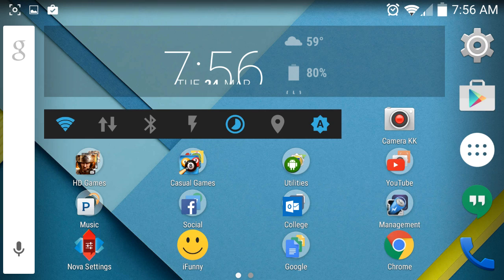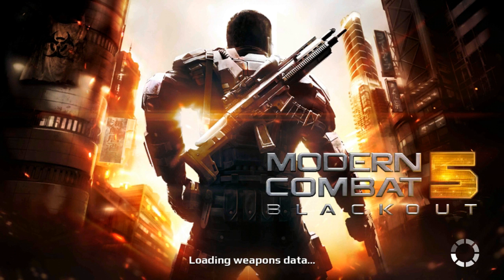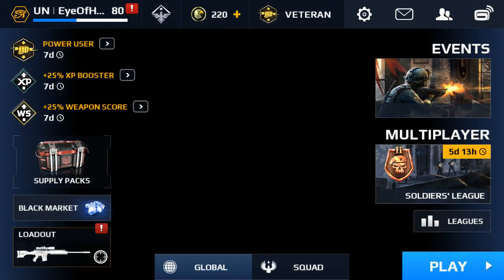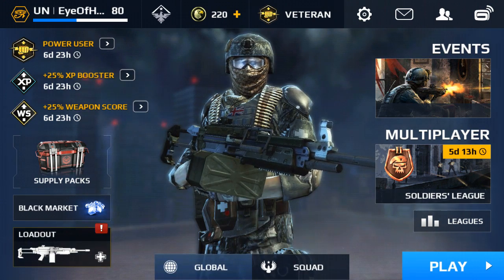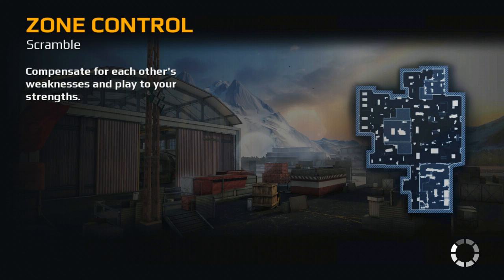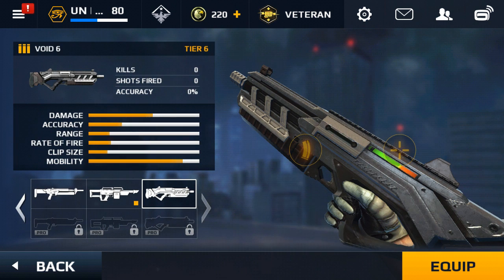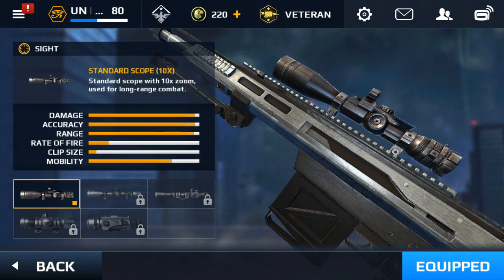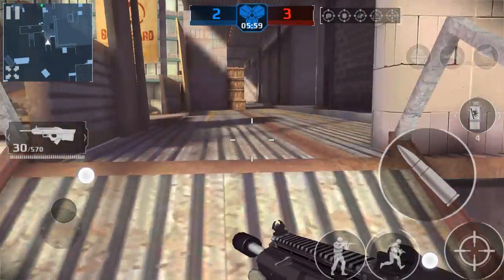Modern Combat 5 Spring Update for Android | First Impressions and Gameplay!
Welcome to my first impressions of the new Modern Combat 5 Spring Update that hit the Play Store March 24th, 2015!

My NOVA/MC4/MC5 Names! - HenryThe12 (1st) / HenryGodboltIV (2nd)
{Nexus For Life}